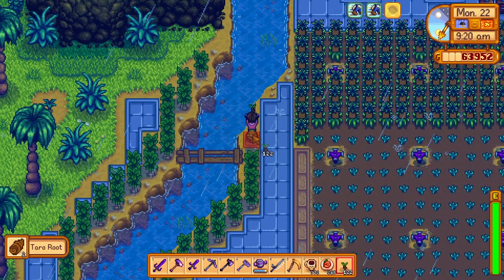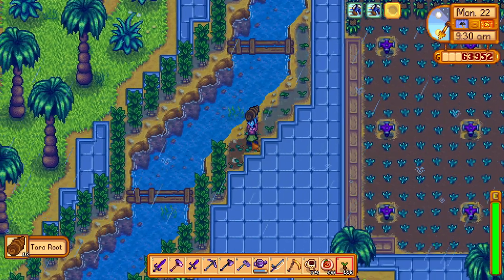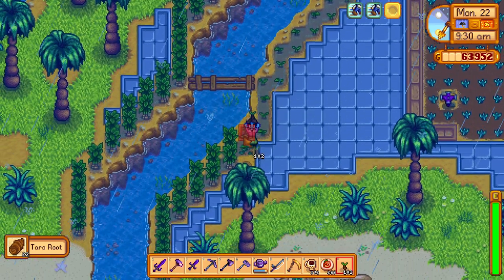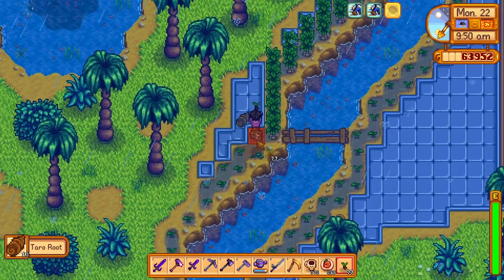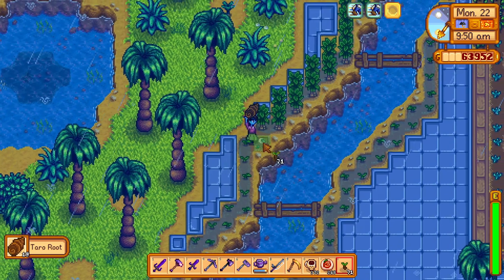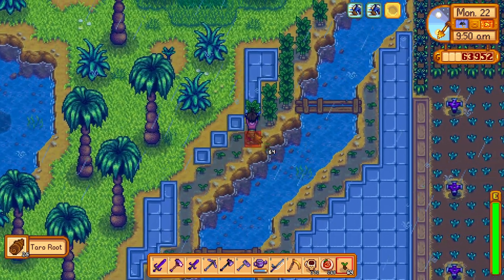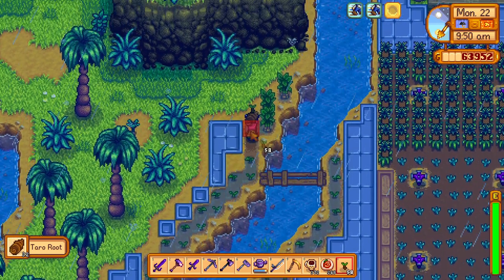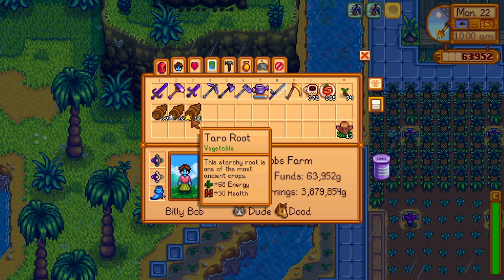How to grow Taro Tubers into Taro Root - Stardew Valley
I show you how to get taro root from taro tubers